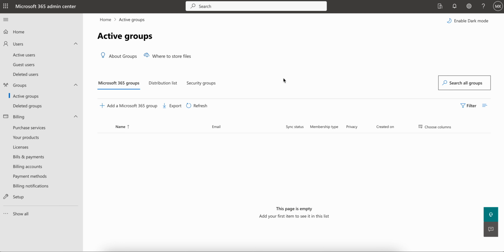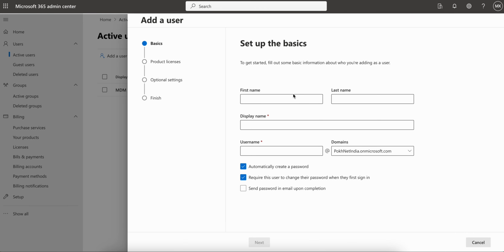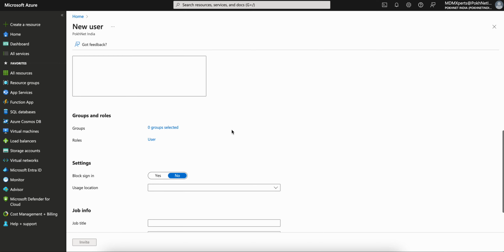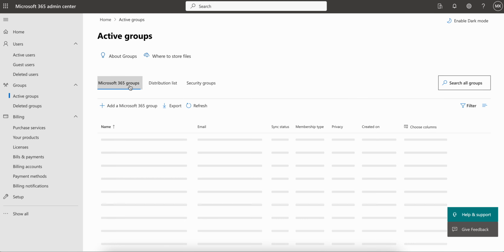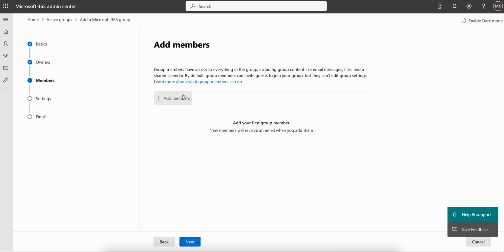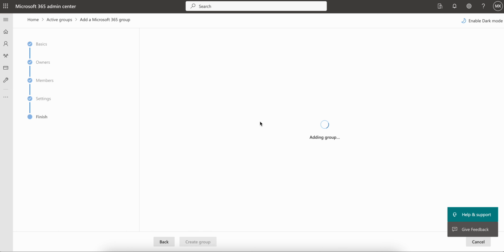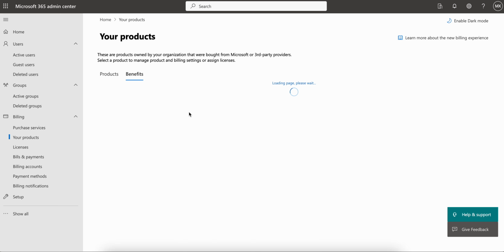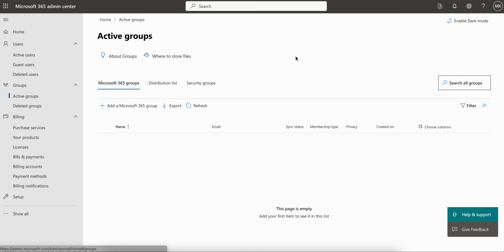MS180- How to create M365 Groups via Microsoft 365 admin Center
In this Video, you will learn how to How to create Microsoft 365 Groups via Microsoft 365 admin Center.